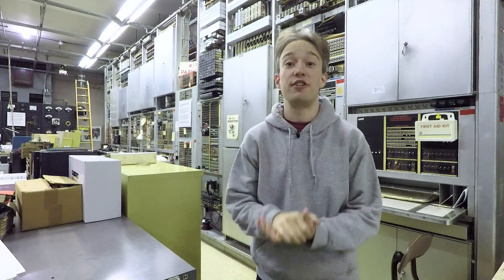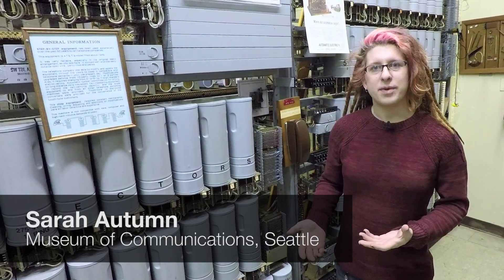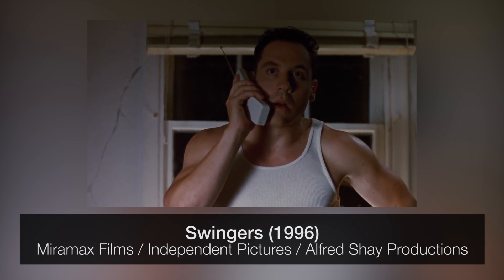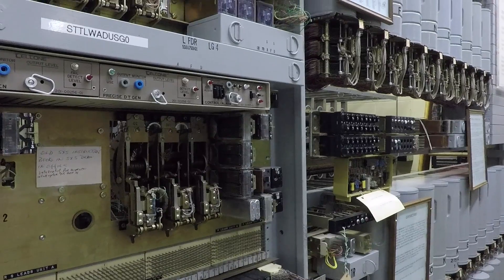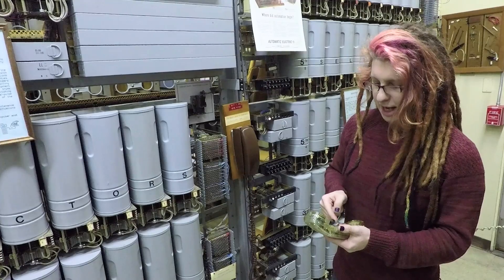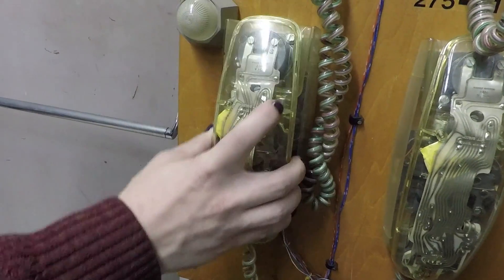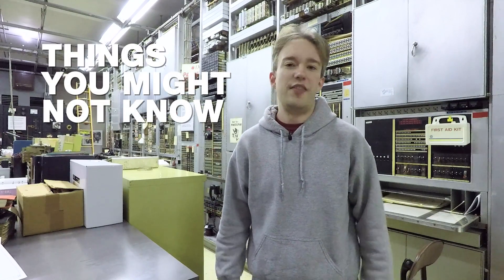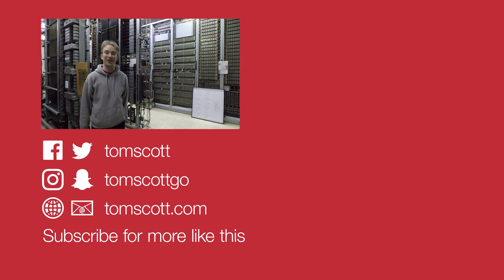In Old Movies, Why The Dial Tone After Someone Hangs Up?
Brace yourselves, we're about to get into some serious detail about telephone systems. Thanks to all the folks at Seattle's Museum of Communications!

...and Sarah has a personal blog specializing in the ongoing restoration of the 1923 Panel Switch at the Museum

Edited by Michelle Martin, @mrsmmartin

and on Instagram and Snapchat as tomscottgo